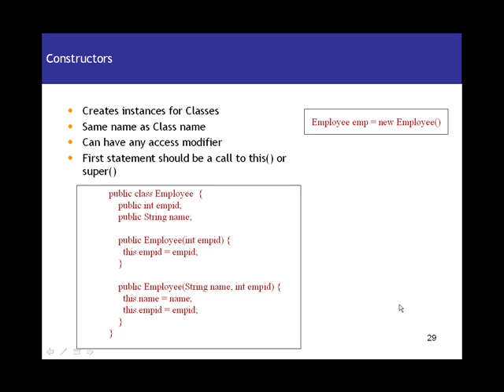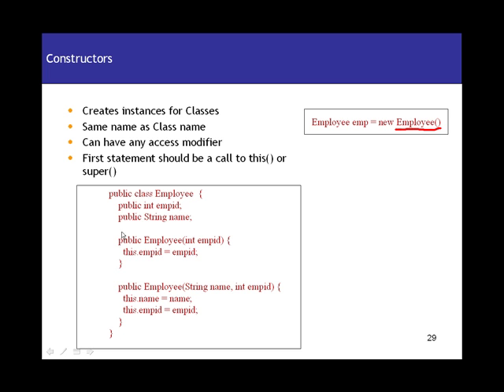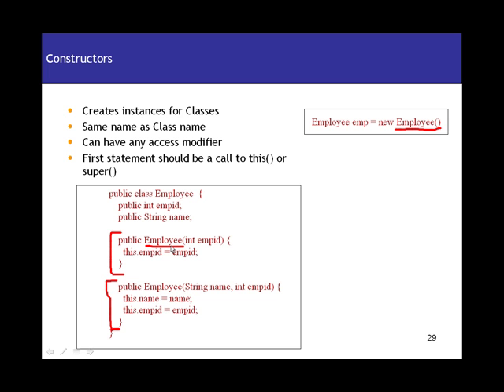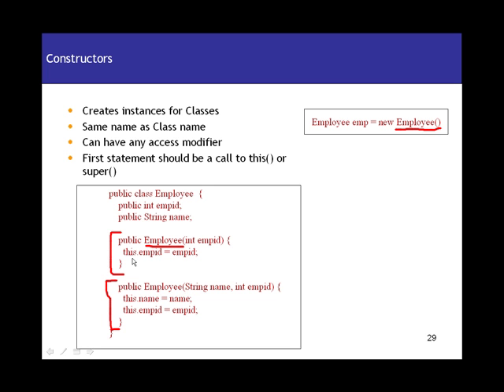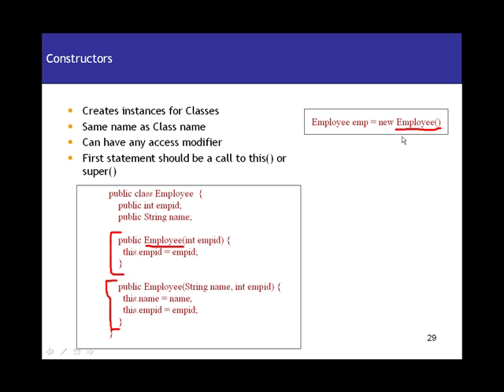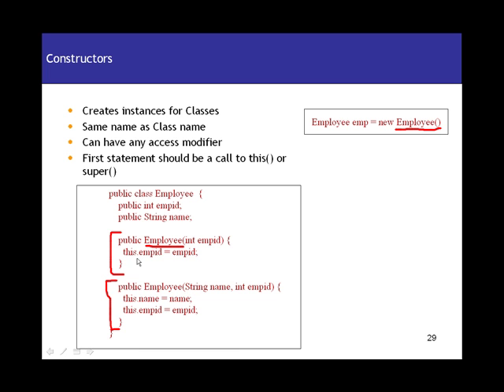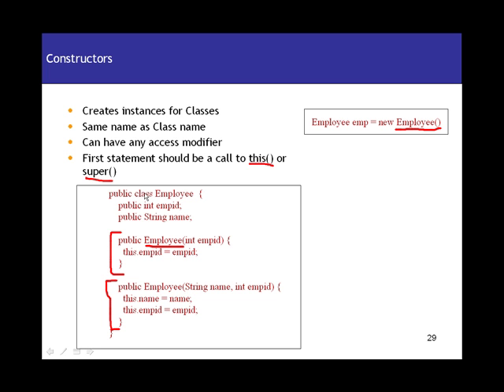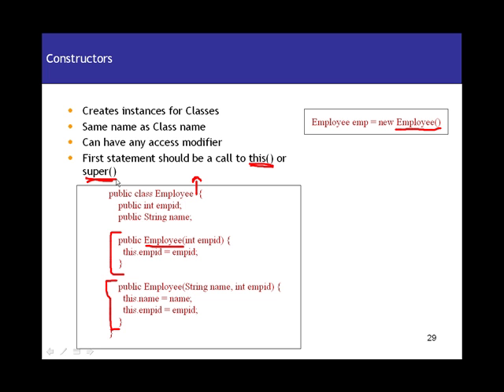java 7, Constructors